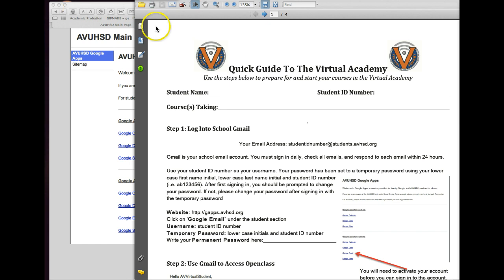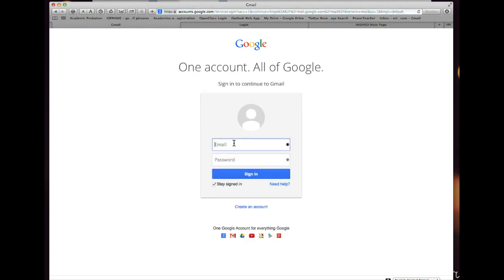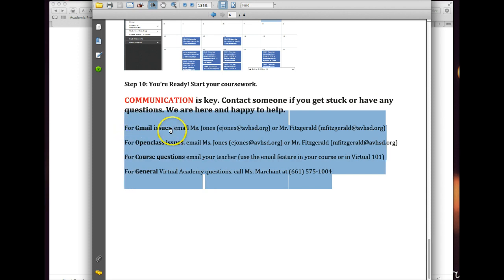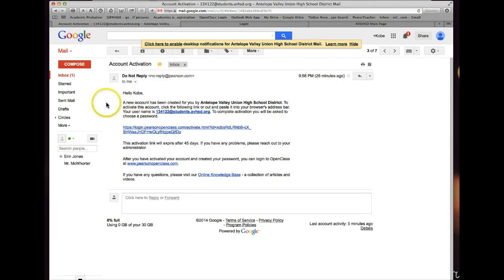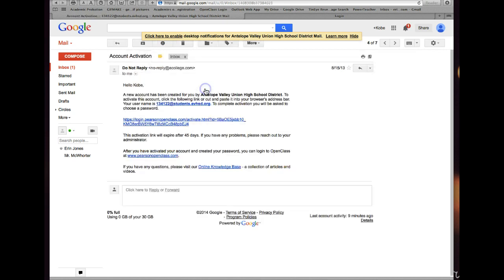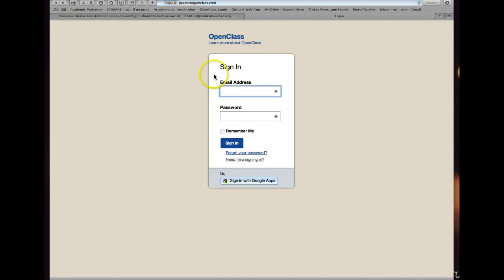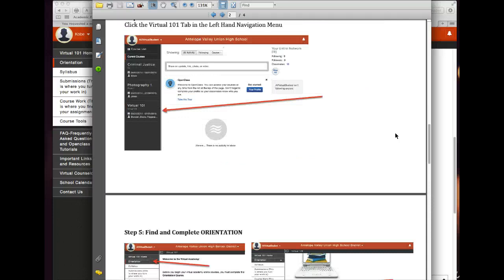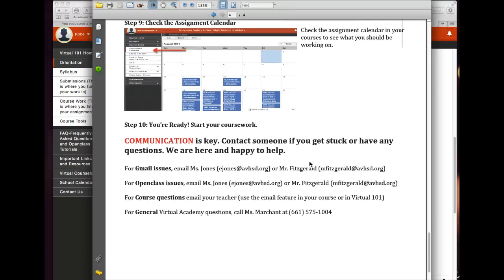Virtual Academy Orientation/Virtual 101